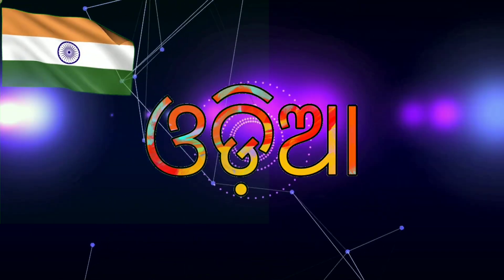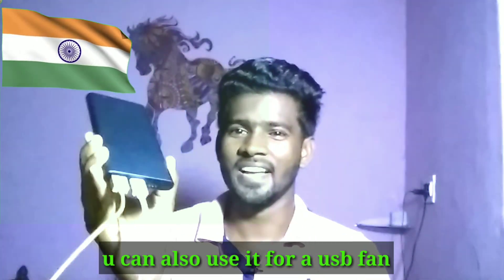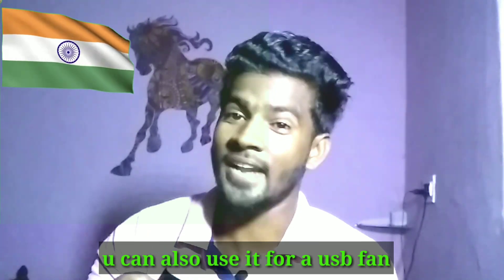Mi powerbank review after 3 month of use|10000mah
In this video I share my user experience with u guys... Use this Powerbank form past 3 month and its butter smoot